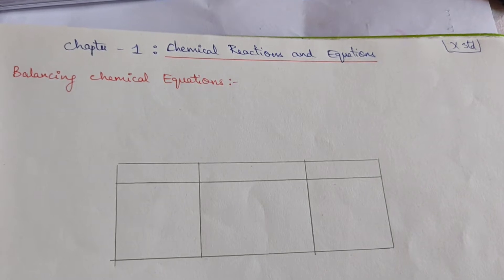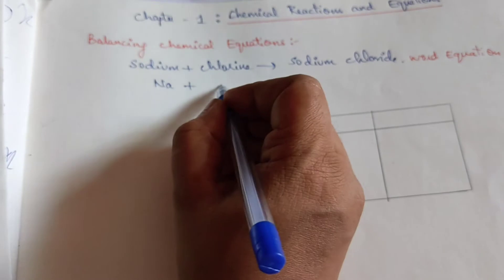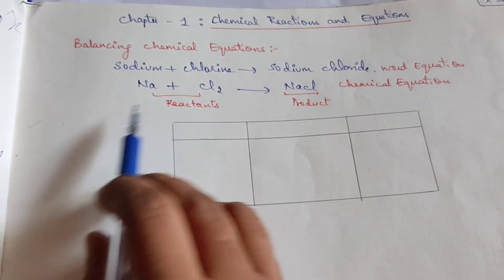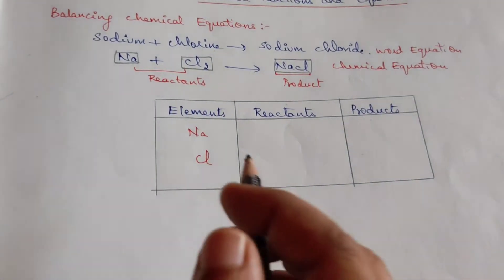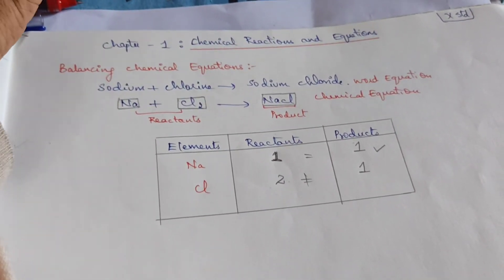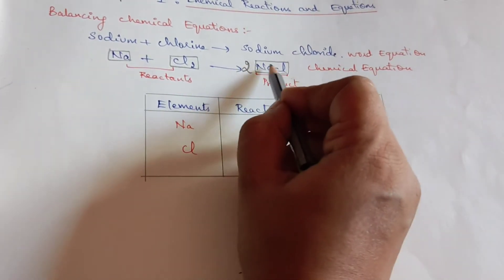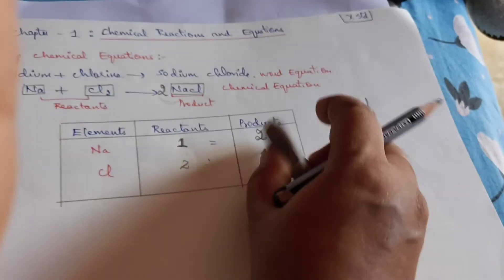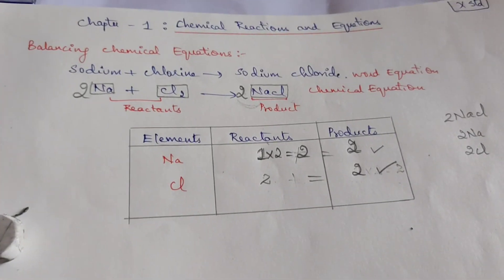Balancing chemical equation-10th std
This video will help you to balance chemical equation in a detailed manner.Hope you find this video helpful.